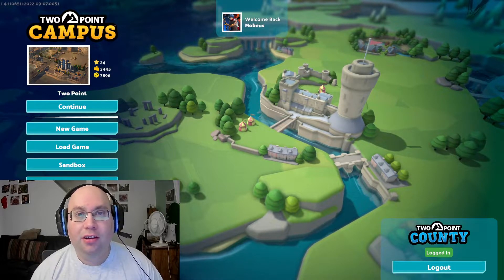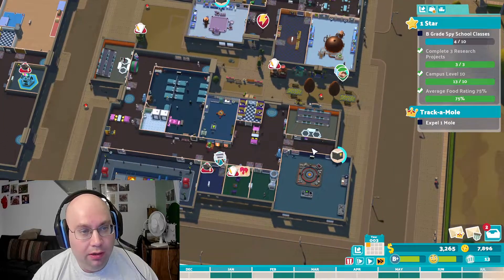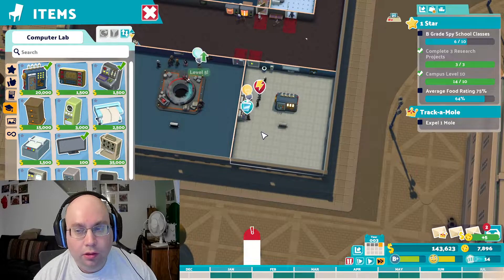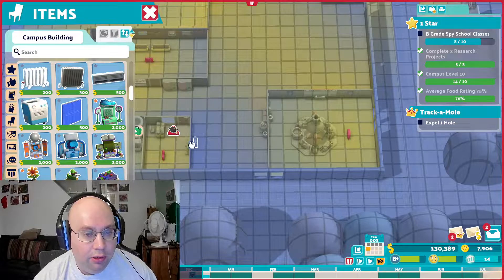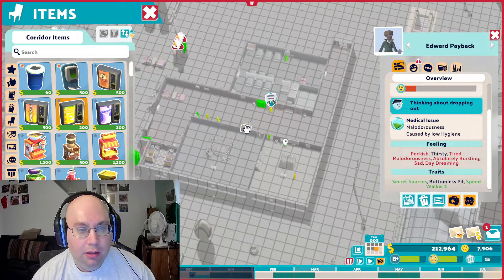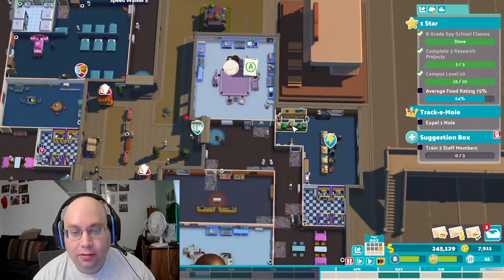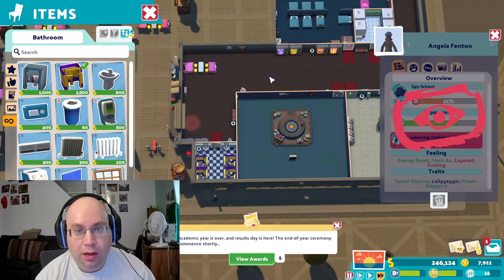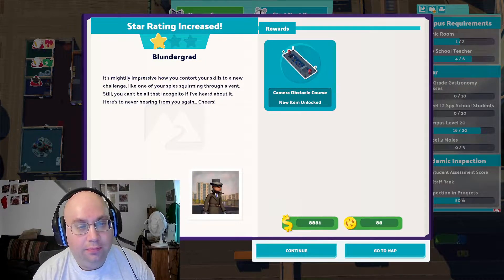Two Point Campus #37 - Blundergard #3 - One Star and Some Mole Removal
Year Three starts off with a bit of empty space from the Summer, but there is plenty of room for growth, and the bones to form a really great Campus are in place.  Plenty of new Spies coming in for this year, and finishing off the final requirement for the First Star is not far off with so many classes running by this point.

The Summer got my Campus up to level 13, so I’m well on my way now.  The Clubs are helping a good amount with this level, and after finishing off the recap, it’s time to dig into Year Three at last.

The Third research project finishes relatively quickly, and we just need to get those class grades up.

Moles are coming more frequent this year around, two more join the one expelled over the first summer as well, and though I’m still a bit unsure, I’m gradually getting better at identifying them, and hope that what I record in this video is giving people a bit of help if they’re starting off with the same trouble I was just a short time ago.

Though I don’t quite get the First Star before the year closes, the last bit of it comes once Summer Break hits, and yay, first down.  On to the next goal!

If you enjoy these videos, click that like button. It’s not gonna click itself as they say.